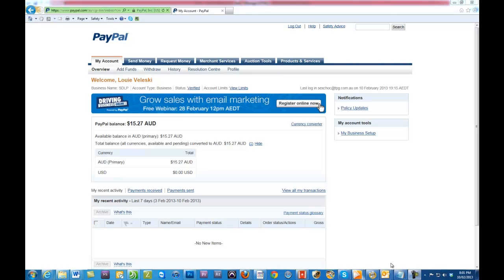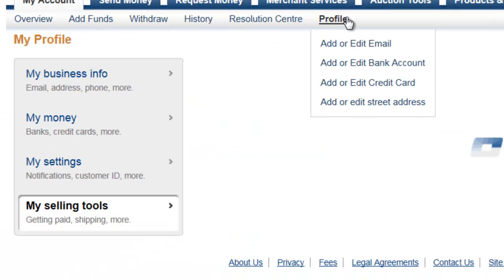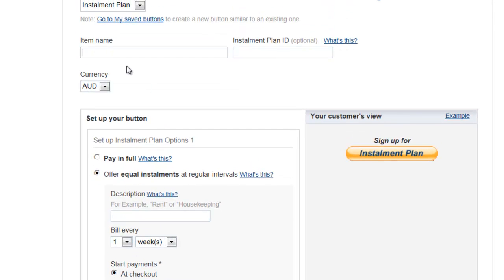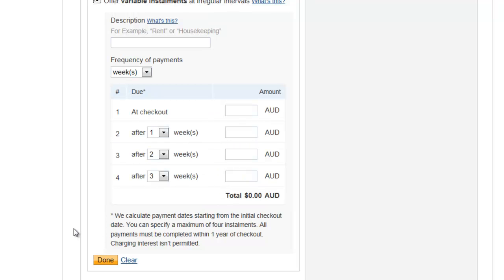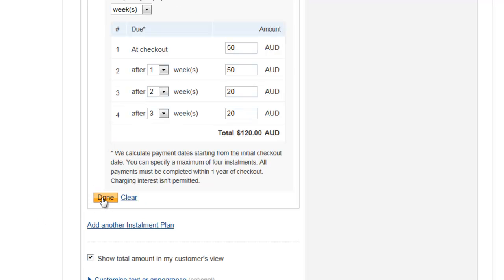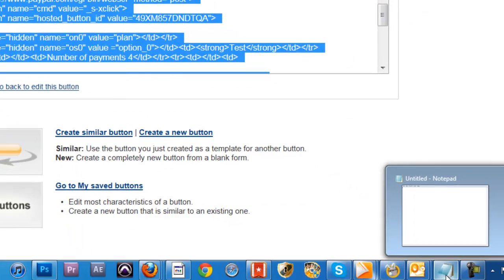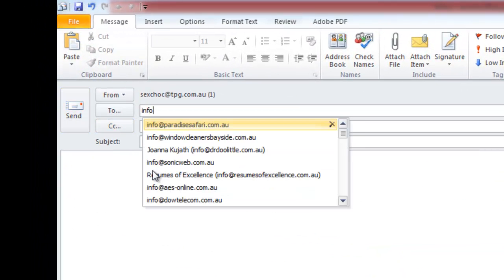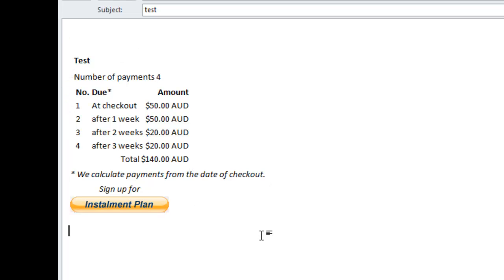How To Create A Paypal Installment Plan Button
This tutorial explains how to create a Paypal Installment Plan Button. This is a perfect solution if your customer would like to pay you the money for a service or product in periodic payments.